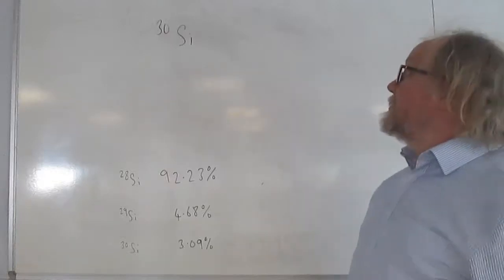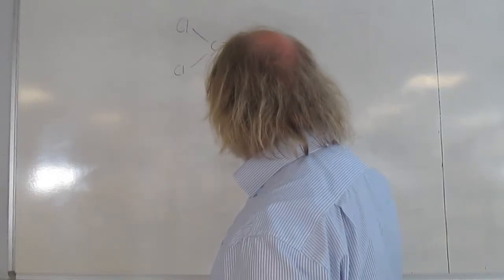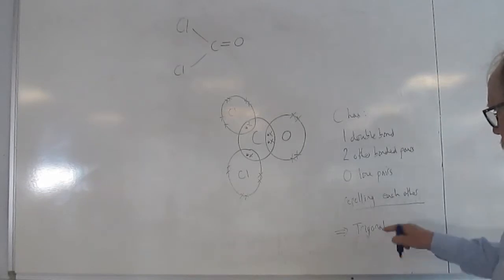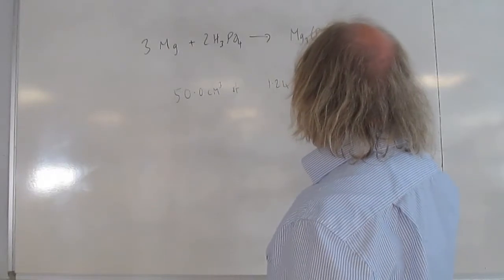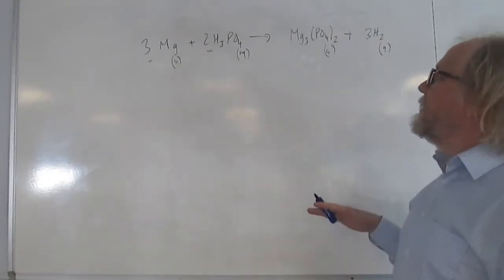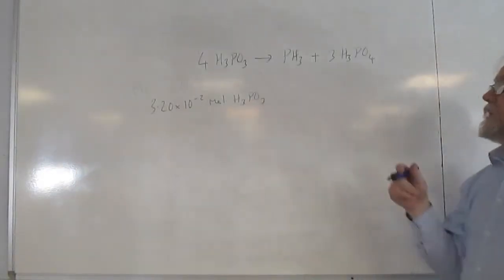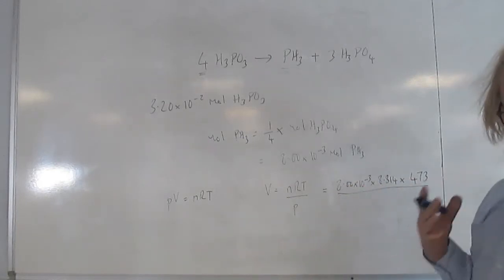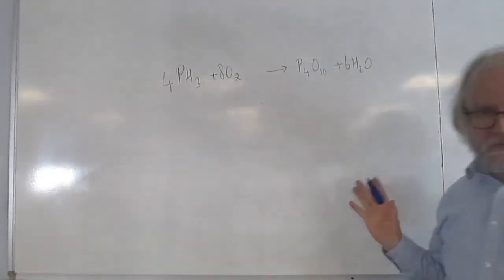end of year exam Q 21-22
Individual Questions:      21a(i)  0:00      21a(ii)  0:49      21b(I)  2:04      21b(ii)  3:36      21c  4:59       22a(I)  5:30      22a(ii)  6:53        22a(iii)  5:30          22a(iv)  10:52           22b(I)  12:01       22b(ii)  16:03